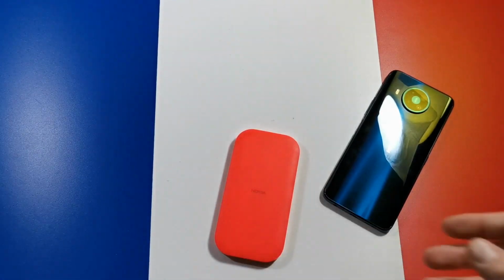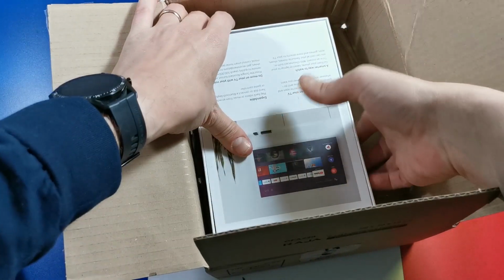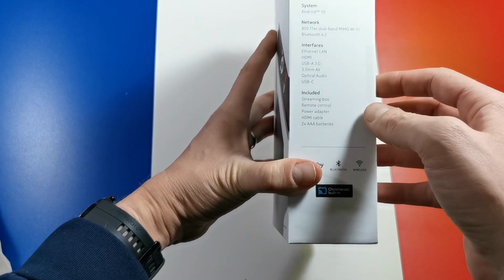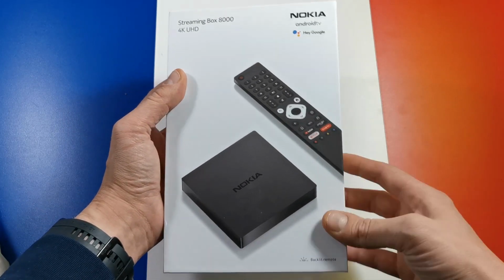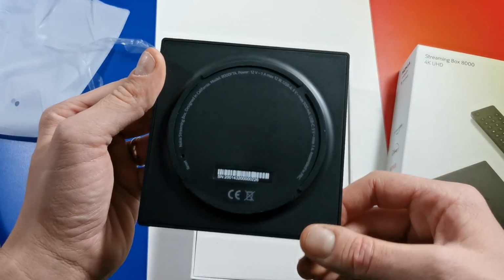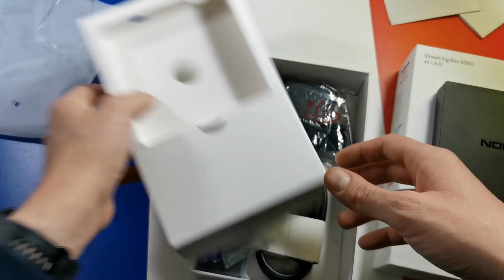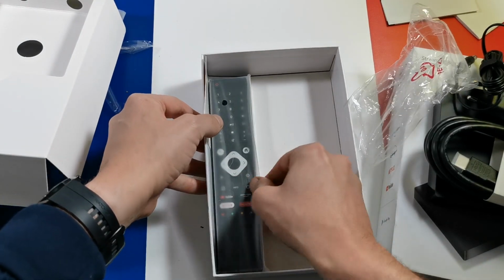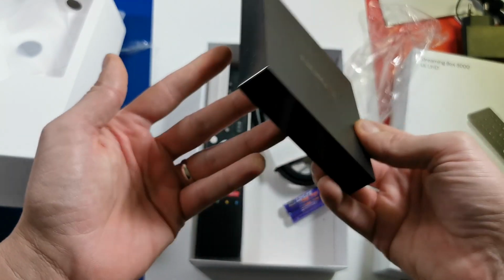Unboxing of Nokia Streaming Box 8000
Yet another unprofessionally done unboxing video, but it is sincere. This time Nokia, well actually the Austrian company StreamView, has sent us a Nokia Streaming Box 8000 which is a Nokia Android 10 powered TV box. StreamView brought TV box and Nokia TV’s to European market, and now the Nokia brand is slowly but surely spreading and becoming a proper consumer brand once again.

for sending us a review unit. Do check the product at StreamView.com